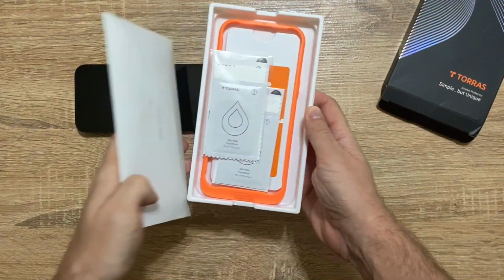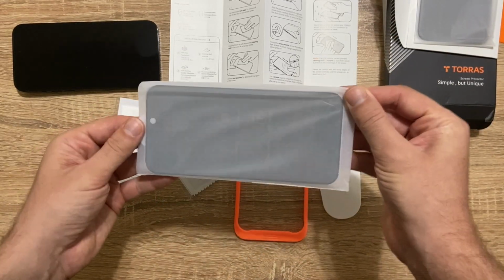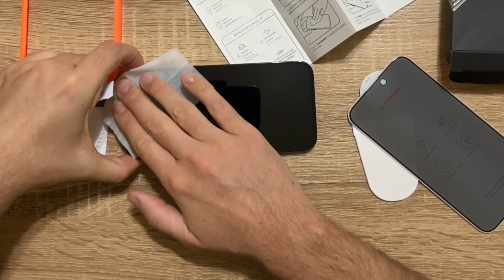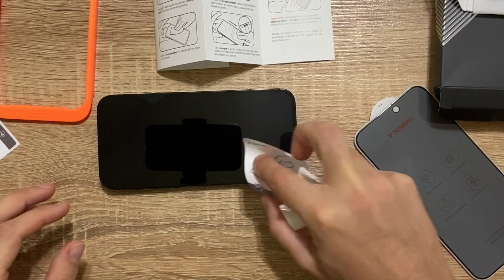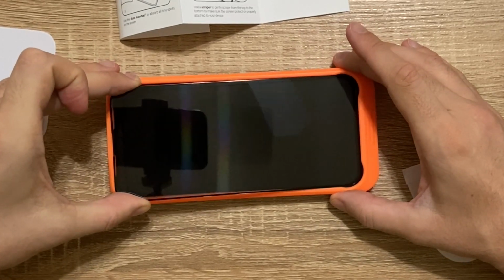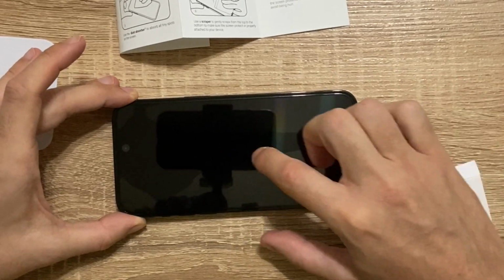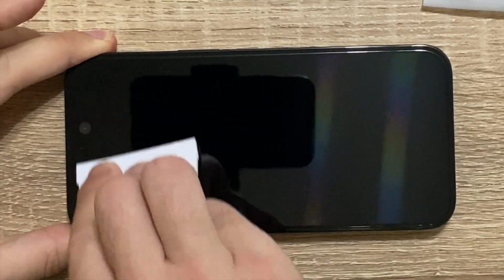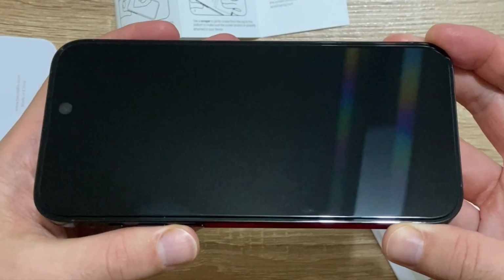TORRAS iPhone 15 Pro Max Privacy Screen Protector Review + Demo - STEP by STEP Screen Installation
📱 Buy the Torras Stealth iPhone 15 Pro Max Privacy Screen Protector Here on Amazon:

Hey there, iPhone 15 Pro Max users! If you're on the hunt for the perfect privacy screen protector, you're in the right place. In today's video, I'm diving into my experience with the TORRAS Stealth Privacy Screen Protector, and I'm not just talking the talk; I'll show you how to apply it to your phone like a pro.

First off, I talk about all its unique features. The TORRAS Stealth comes with an Anti Spy Shield that not only protects your screen but also keeps your private info private! This is especially nice on flights! No more nosy neighbors or wandering eyes. Plus, the Anti-Glare feature ensures you can use your phone comfortably even in bright sunlight as I show in the video.

Worried about accidents? It's shatterproof, so you can breathe easy knowing your screen is safe from unexpected drops and bumps. And guess what? In the package, you'll find two screen protectors for backup purposes along with all the tools you need to easily get it on your iPhone without worry.No more annoying bubbles during installation! With all the tools it comes with, plus my directions, it's practically foolproof.

I'll guide you through the TORRAS Stealth Privacy Screen Protector, from unboxing to application. Your iPhone deserves the best, and this might just be it.

Want to see our full list of recommended home and travel items?  👀

✈️If you enjoy traveling as much as we do, then join us on our Travel Channel!

Check out the blog ✈️ Where we answer popular questions like -
“How do people travel the world indefinitely?!”

We're Andrew and Megan, and we left on a one way ticket for the first time in 2017. Since then we've been remote working from home or some far away place. Along the way we've tried and tested A LOT of products. Some our own and some that we've had to use in short term rentals. Many of them have been great while others... not so much. Whether these products are for you or your short term rental we hope to save you some money and time by ensuring you select the best products for your needs! We’re grateful you’re here and look forward to connecting more!